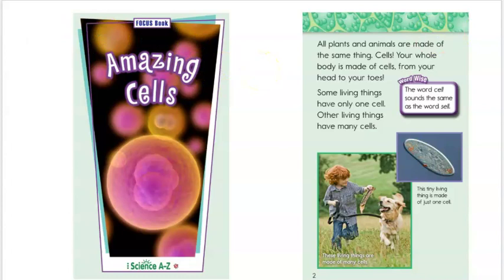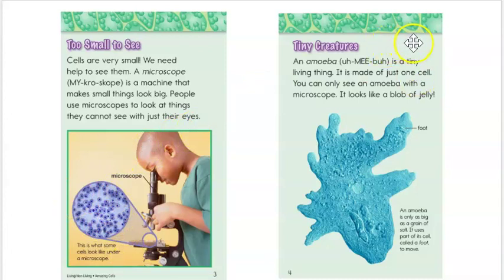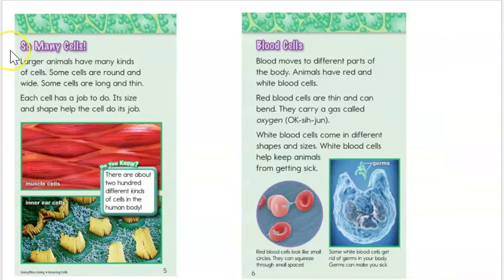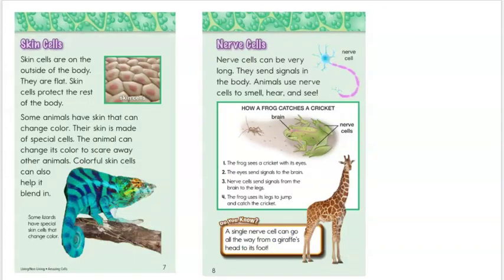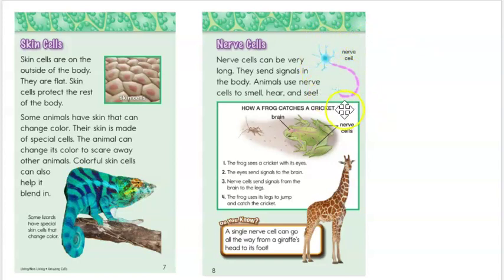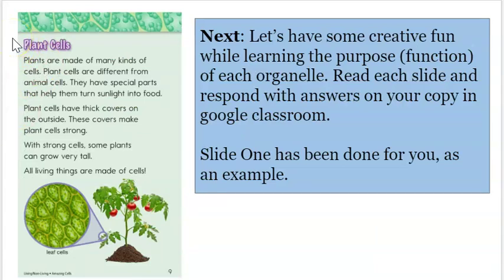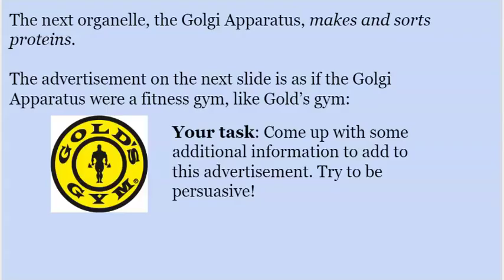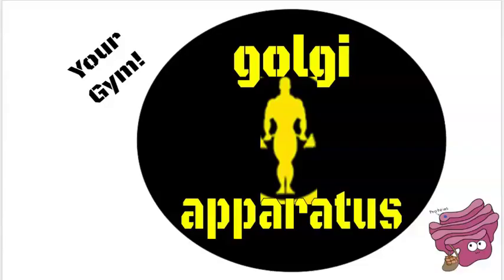Biology Review of Cells & their Organelles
This is support for students in ESOL Biology.